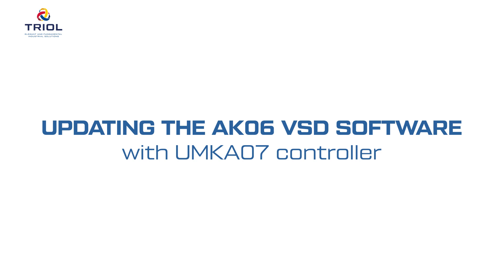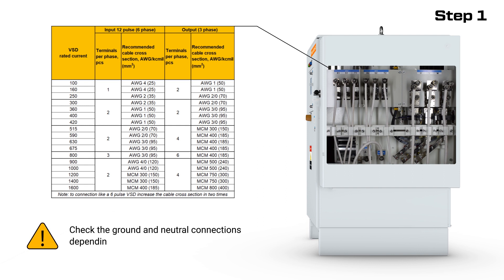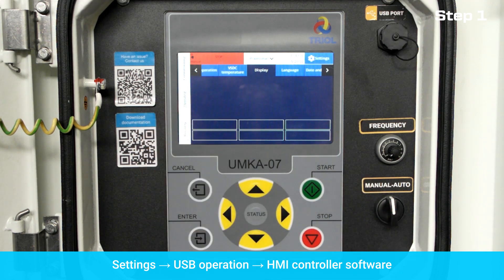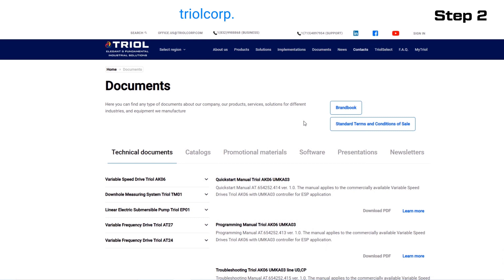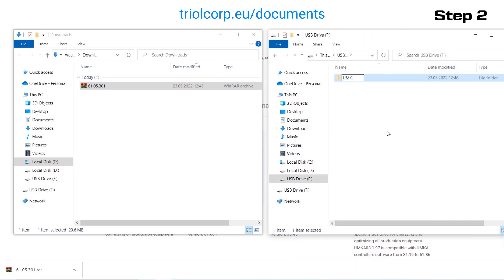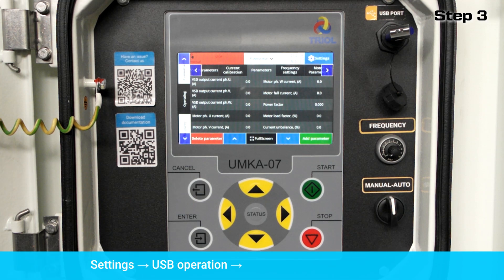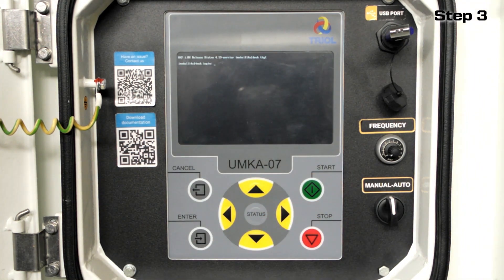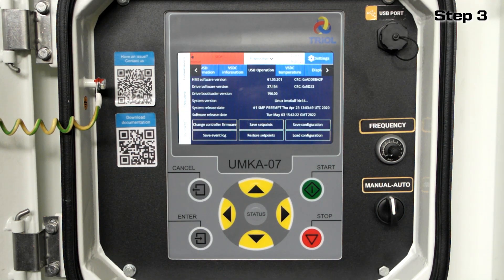AK06 VSD software update with UMKA07 controller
In this video, we will show you the stages of updating the AK06 VSD software.